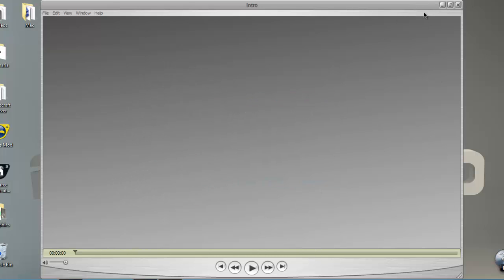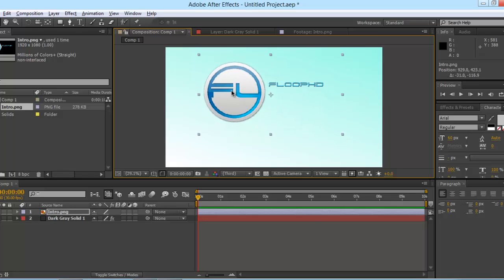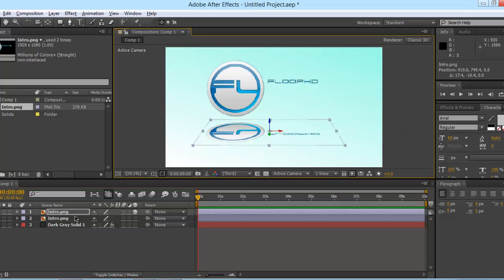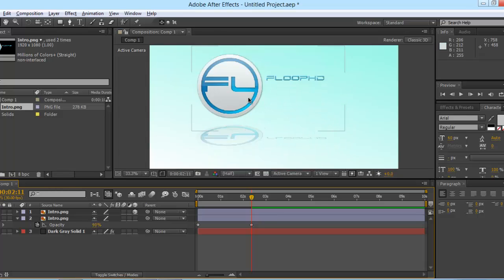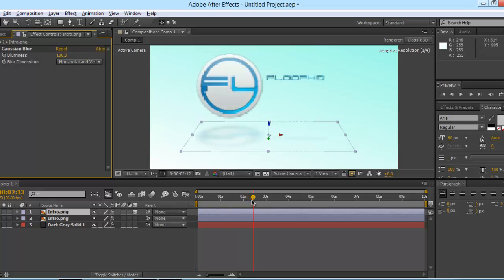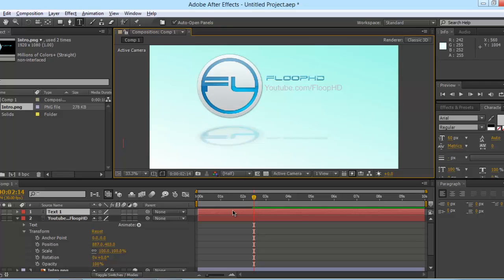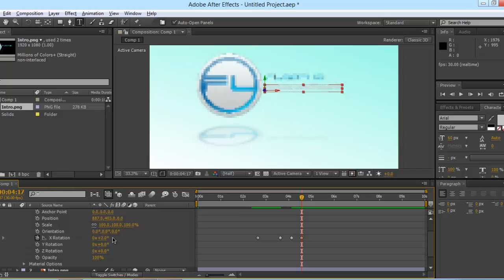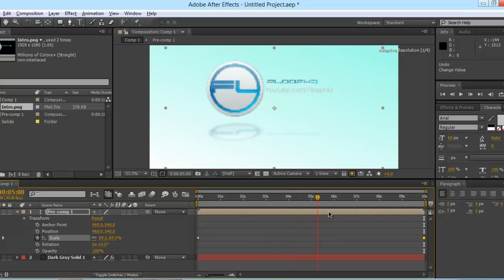How to create a cool simple intro in After Effects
Today i show you how to create a simple intro in adobe after effects.